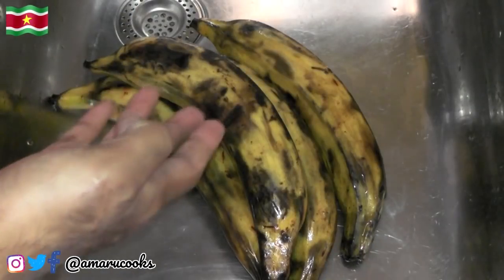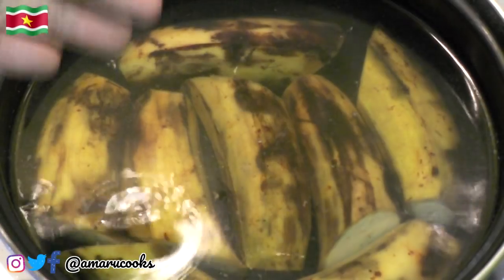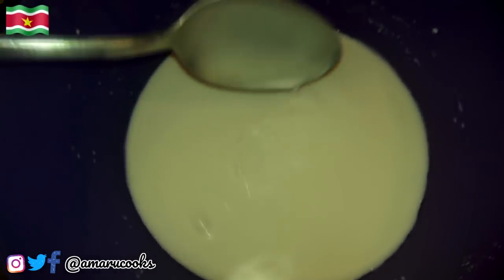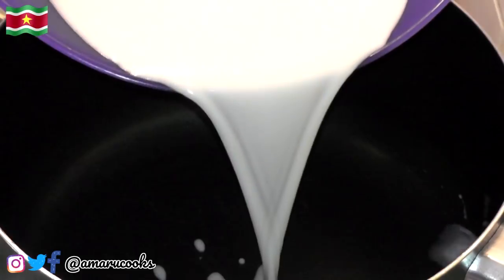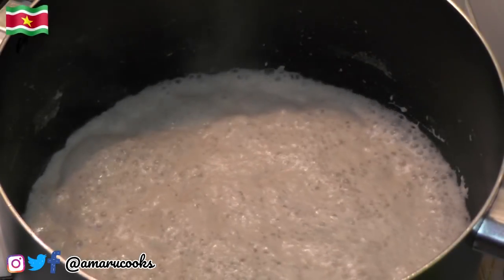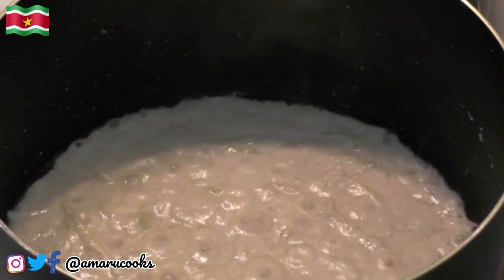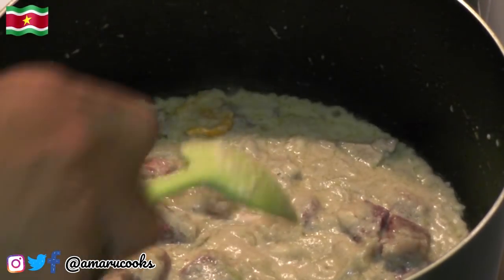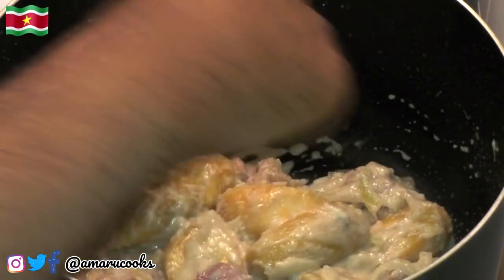🇸🇷 Food & The Single Guy - S.08.02 - Kronto Bana (Similar To Jamaican "Run Dung")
On this episode: I am making a very old dish from my country, called "Kronto Bana", which is cooked down coconut milk with salted beef and cooked ripe plantains. Other variations include salted fish and cooked green plantains. NOTE: some people use green plantains instead, which they cook along with the coconut milk. I'm using ripe plantains, so I pre-cooked my plantains to avoid them from turning into mush, according to how I was taught how to cook this dish.

Ingredients:
- freshly grated (blended) coconut milk (NOT CANNED!!)
- tenderized salted beef
- 2 large onions
- 4 cloves of garlic
- 1 Scotch Bonnet pepper
- 1 vegetable stock cube (or salt)
- cooked ripe plantains

© AMARU MUSIC / AMARU PRODUCTIONS 2018